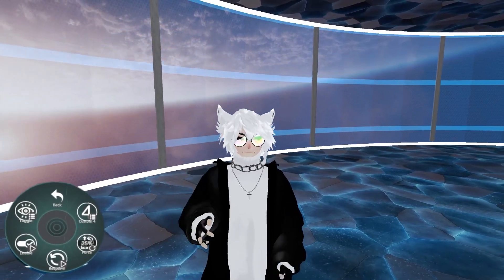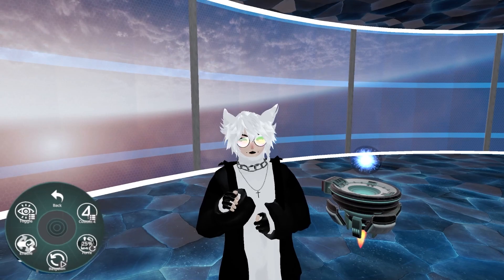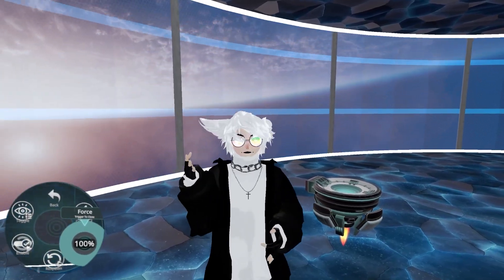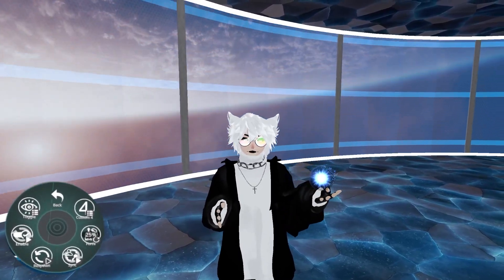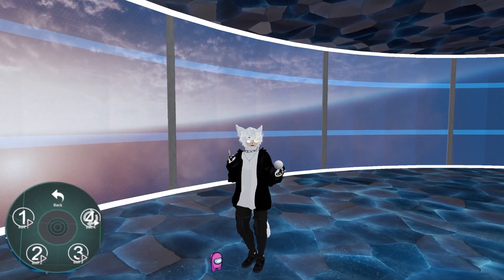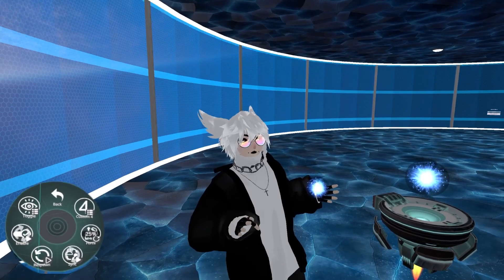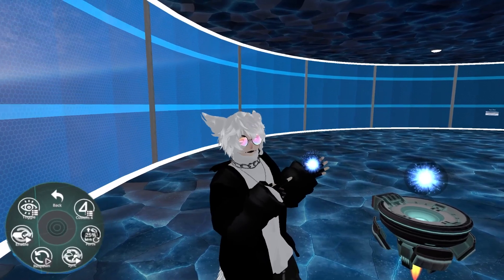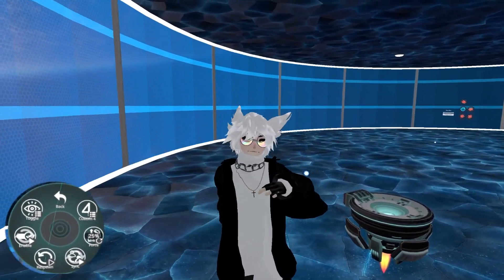ThrowaBall In-Game Usage Tutorial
0:00 Introduction
0:18 Default Menu Options
1:47 Stay Still When Enabling
2:12 Other Options
3:41 Syncing Explanation
5:32 Throwing/Force Mode Tips
6:36 Closing Notes